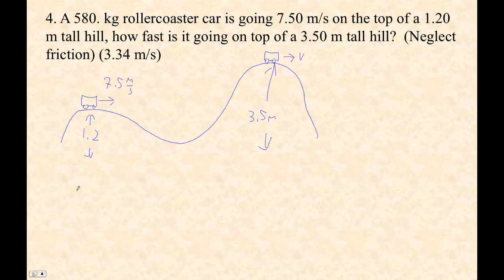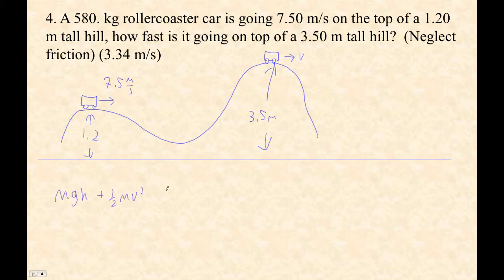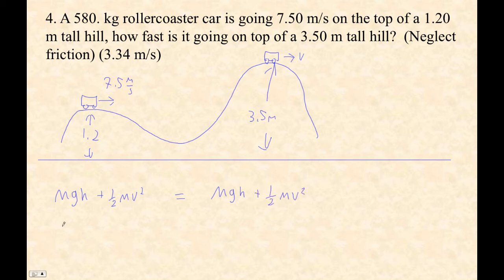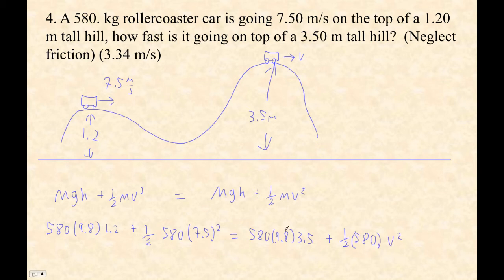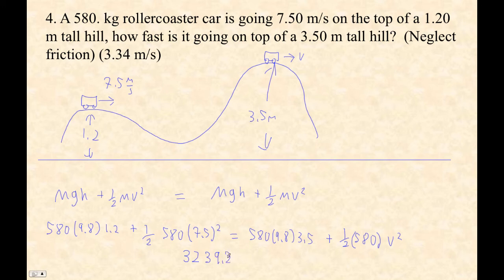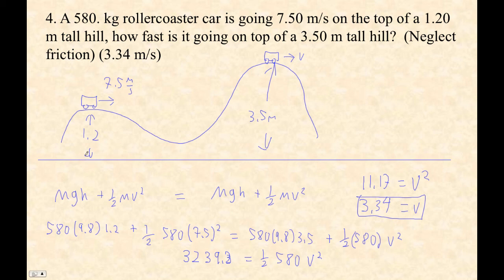HTPG05 FA5 2 #4